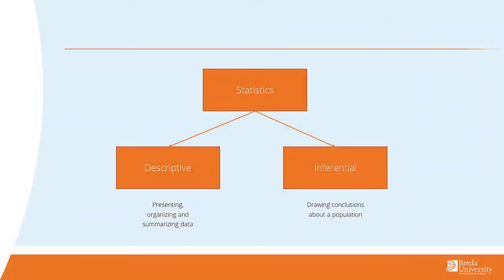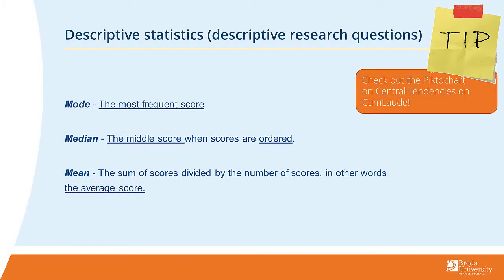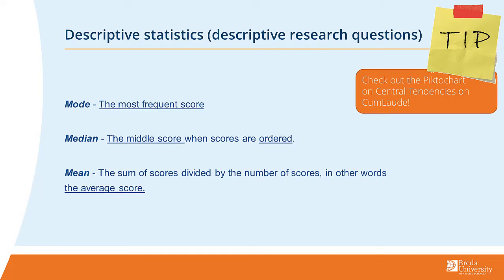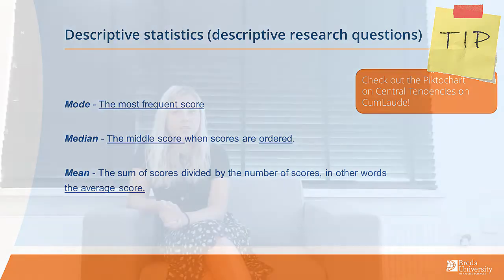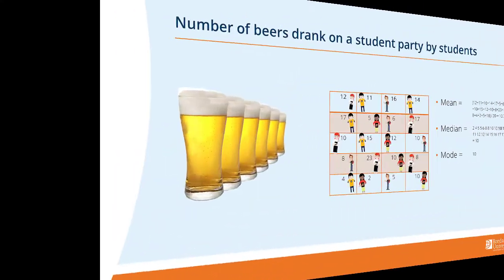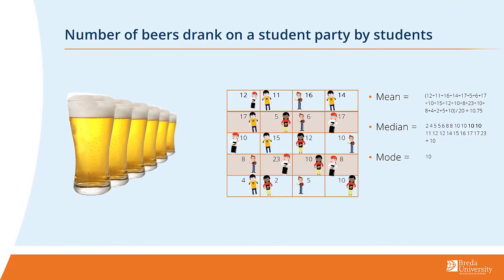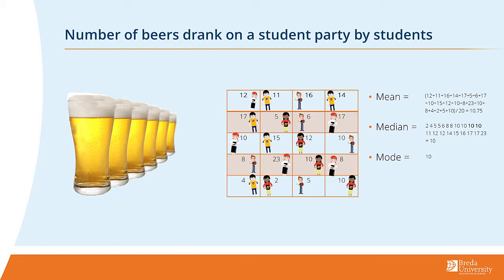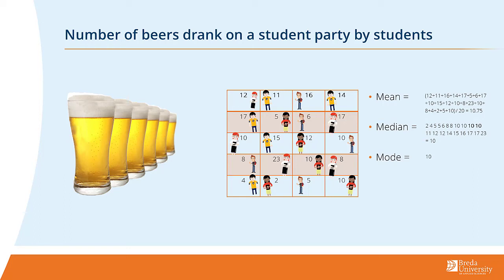Descriptive statistics - Research & Design course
Within this video we will shortly talk about descriptive statistics, descriptive research questions and central tendencies.